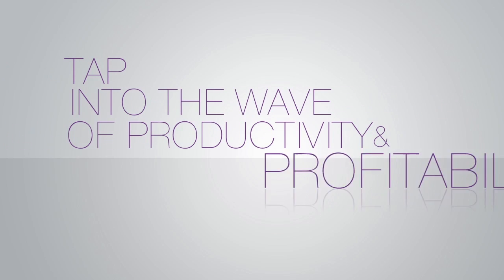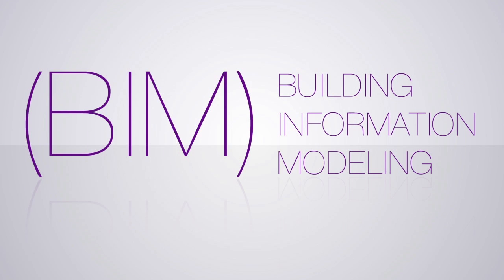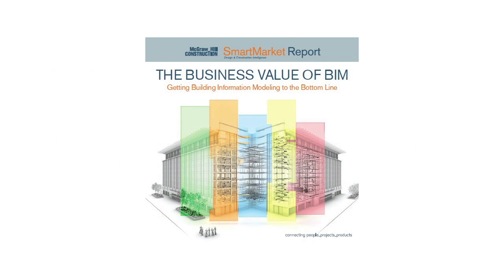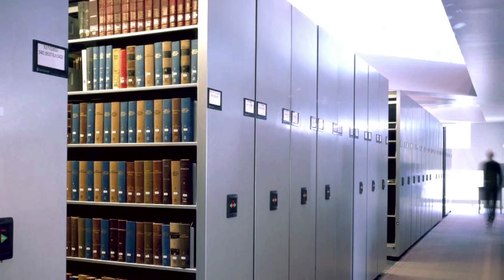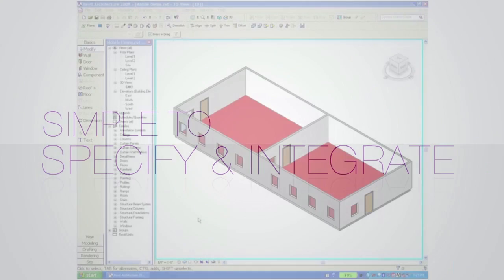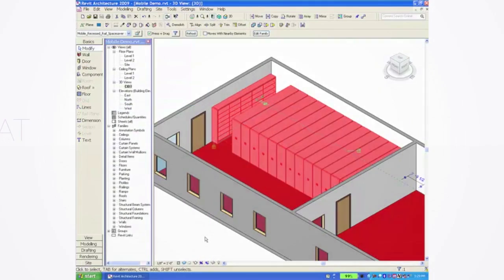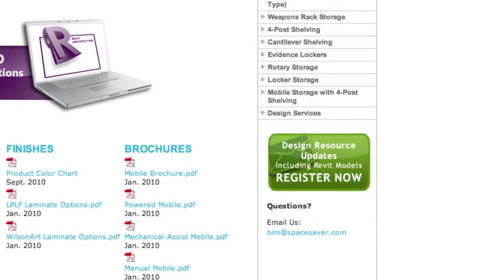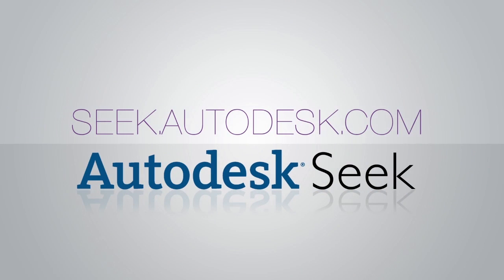Revit Models for Storage Systems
Building Information Modeling (BIM) can help you be more productive and profitable. We have the Storage Product Revit Objects and Models available for your next project.